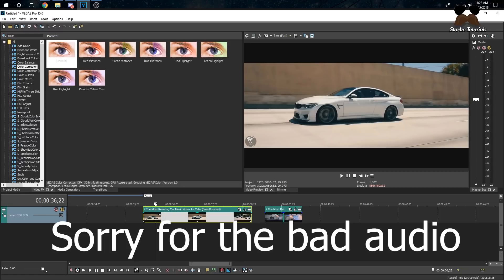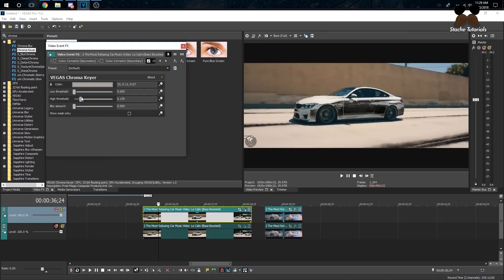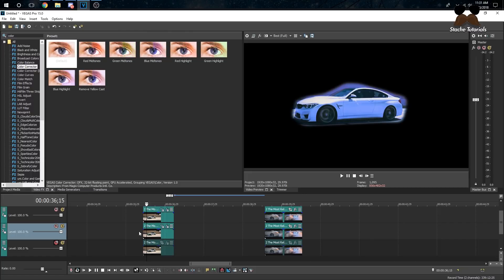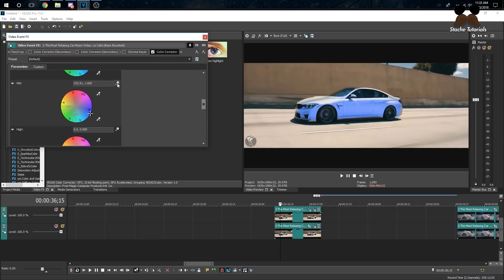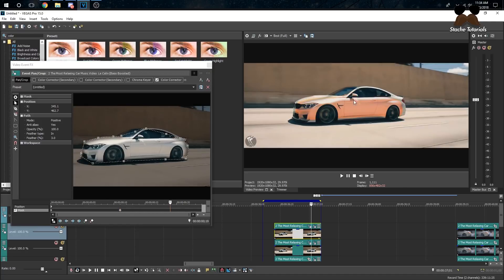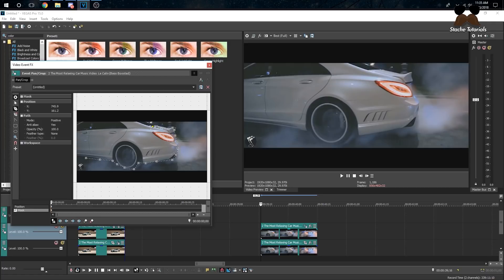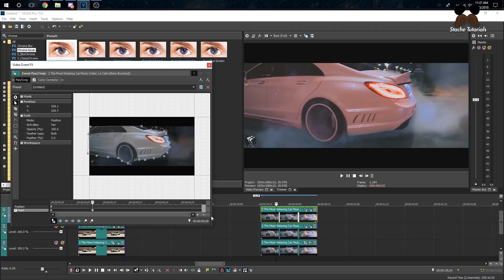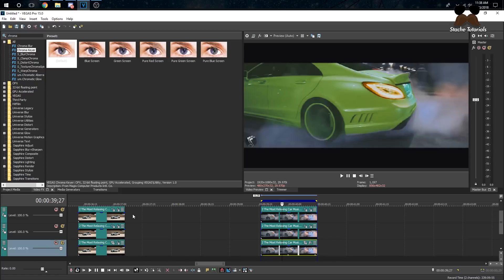How to Car Color Change ( Cole Bennett-Ridin) Vegas Pro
I will show you how to change the color of a car like in Yung Bans ridin video. The program used is Vegas Pro but a premier Pro tutorial will be out in a few days.

sony vegas how to edit music video cole bennett max novak ridin effect music video yung bans change color car change color change color of an object trippy music video effect